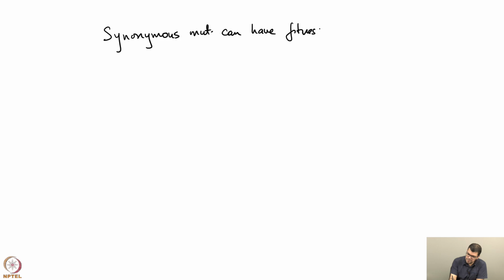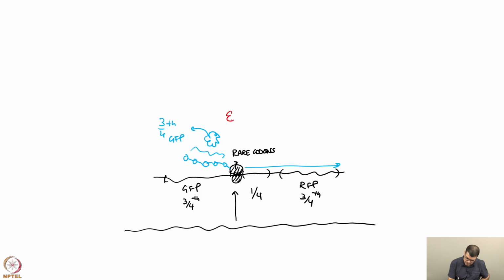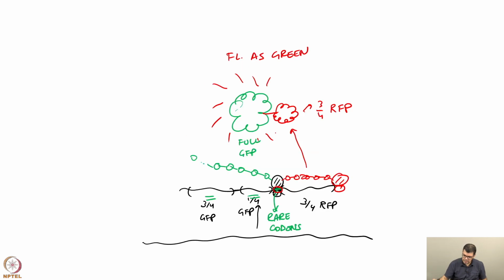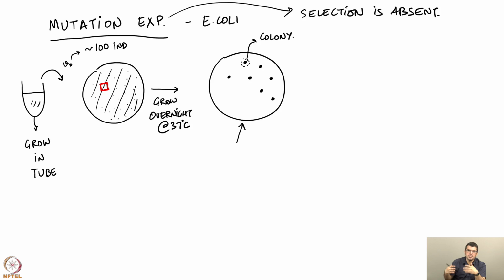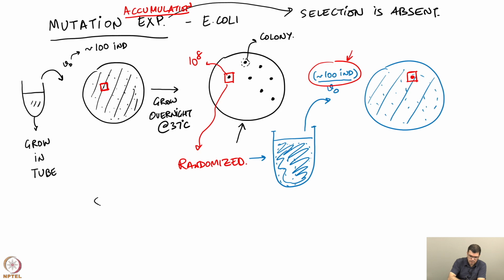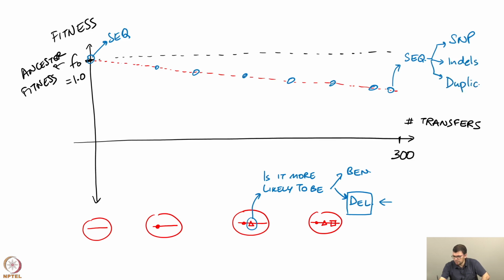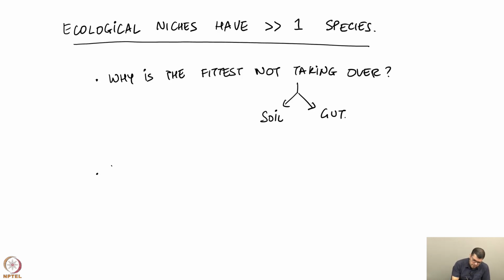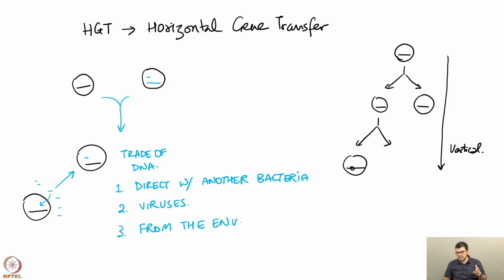Week 12 : Lecture 60 : Synonymous mutations have fitness effects. Mutation Accumulation Experiments.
Lecture 60 : Synonymous mutations have fitness effects. Mutation Accumulation Experiments.